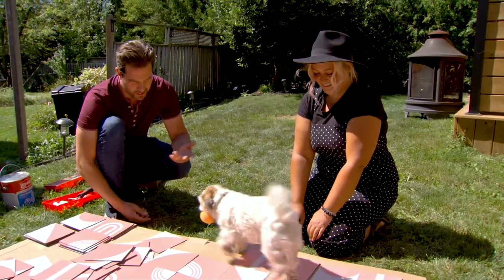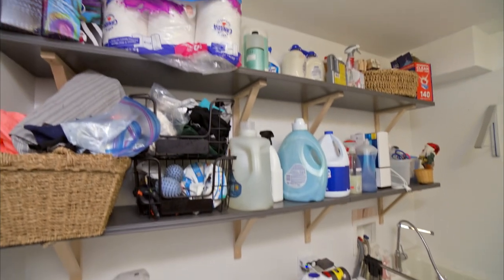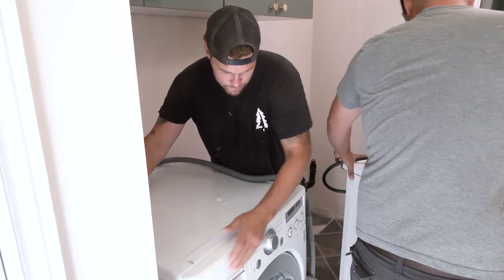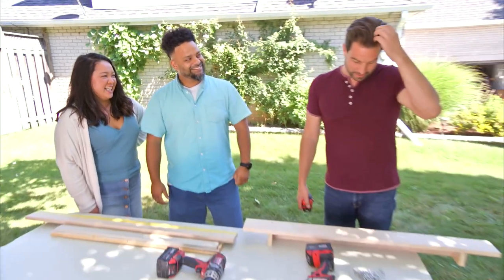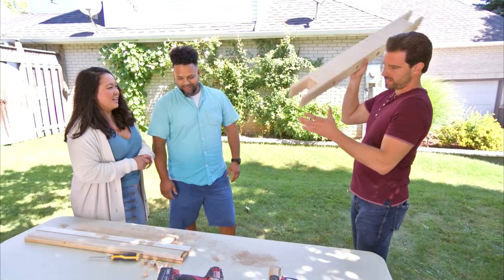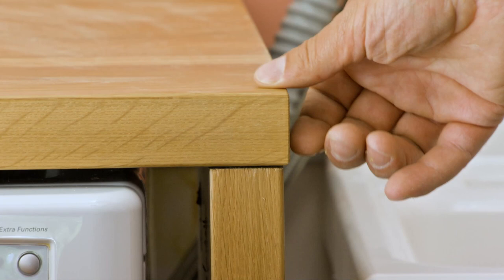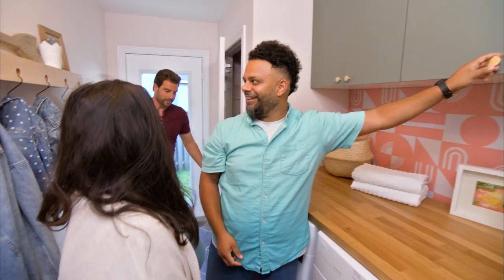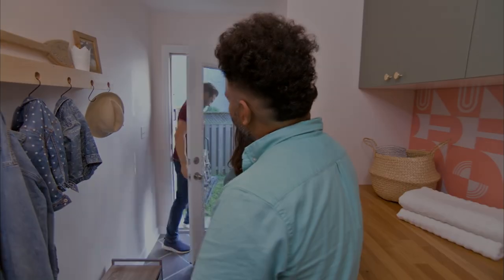Laundry Room Makeover in a Day | Scott’s House Call S4 (EP 8)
Scott’s House Call Season 4 Episode 8: Laundry Room Makeover In A Day

Darryn and Alma have a combined laundry room that doubles as an entryway and mudroom. It’s total chaos! They can’t take it anymore, so they’ve asked Scott to help them clean up their laundry room and put a new spin on their old, cluttered space.